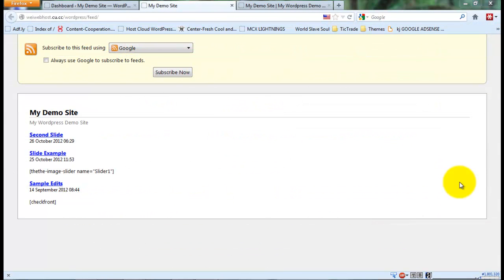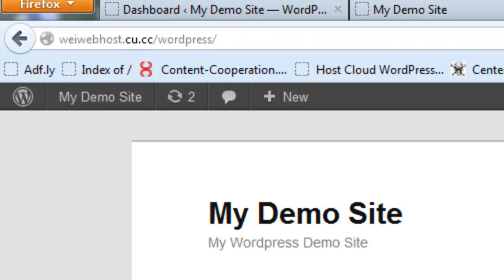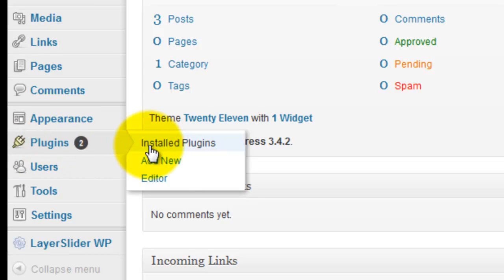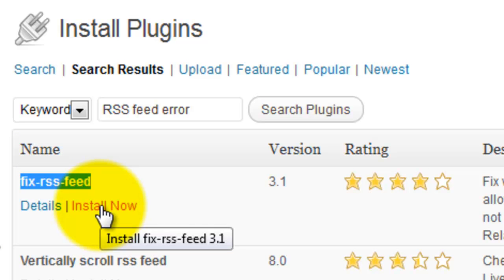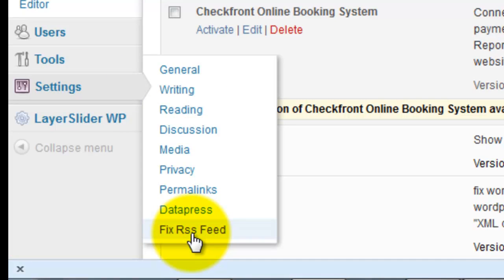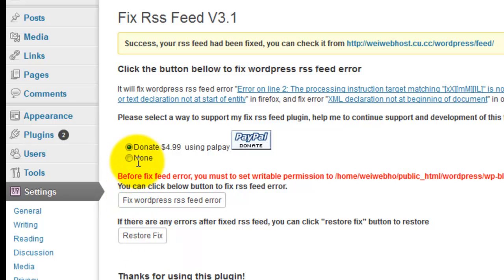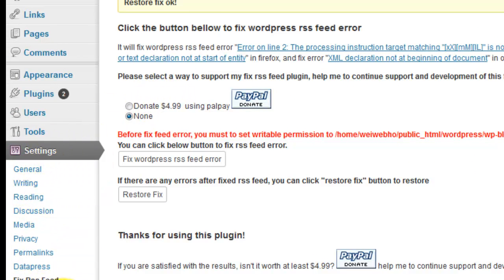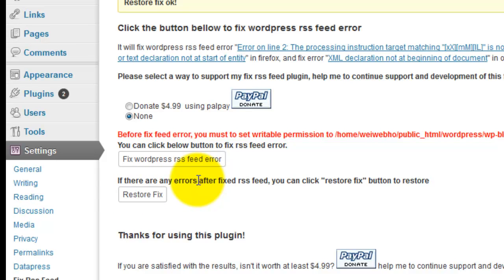How to solve wordpress feed page not found error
Dear friends.

Today's my tutorial video is about page not found in wordpress feed. That error not coming in default and other 90% of wordpress thems. Its only coming some of very older themes. But you can solve this error with in few minutes using "Fix Rss Feed" plugin. Just follow this video to find out the method for using this plugin.